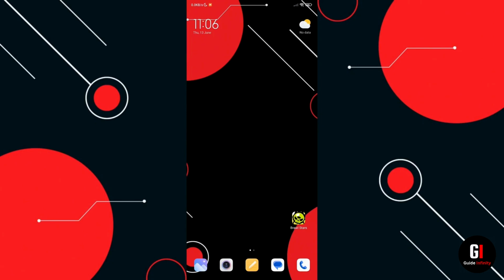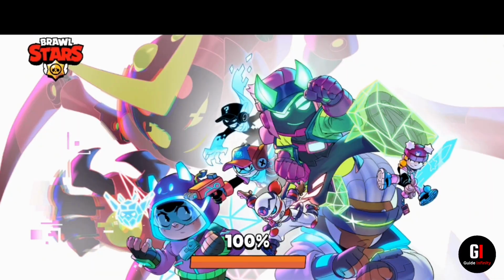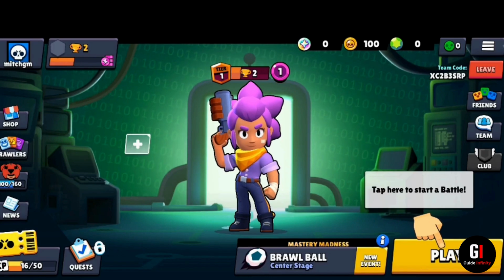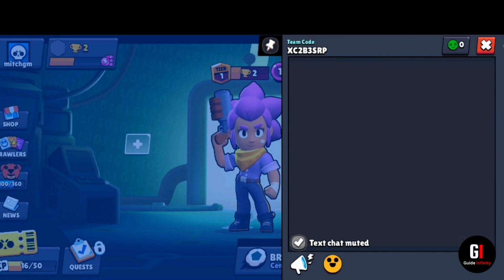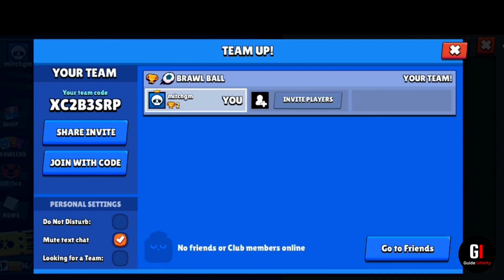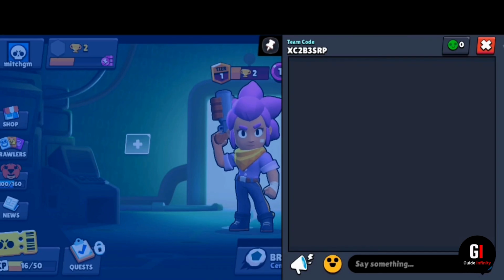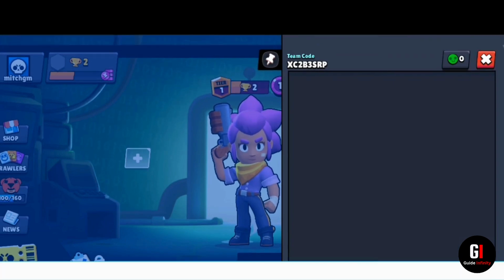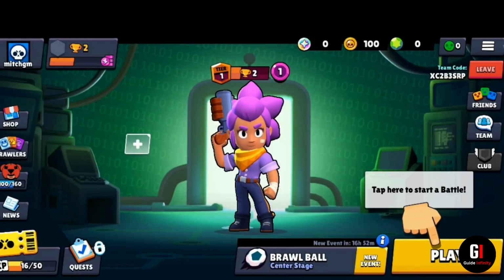How To Unmute Chat In Brawl Stars 2024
In this video I will show you How To Unmute Chat In Brawl Stars 2024

Do you want to know How To Unmute Chat In Brawl Stars 2024?? This video is a step-by-step tutorial on how you can Unmute Chat In Brawl Stars 2024